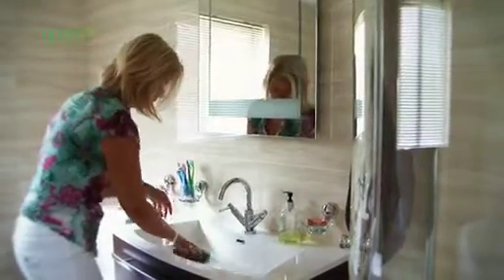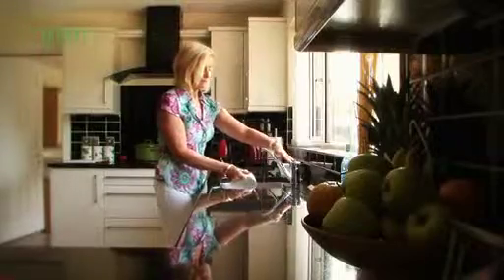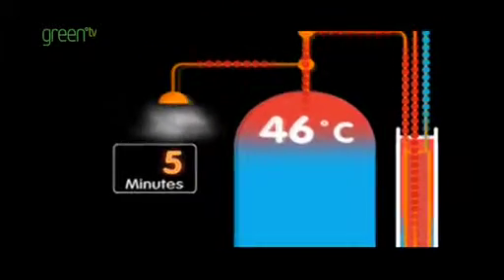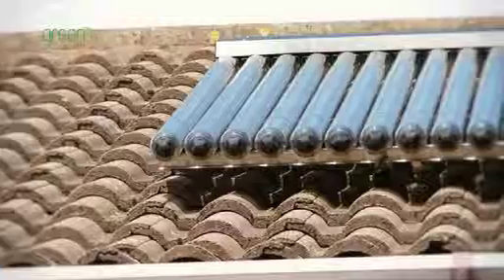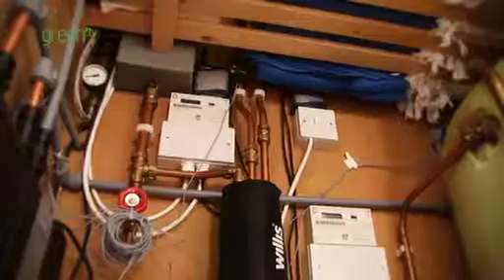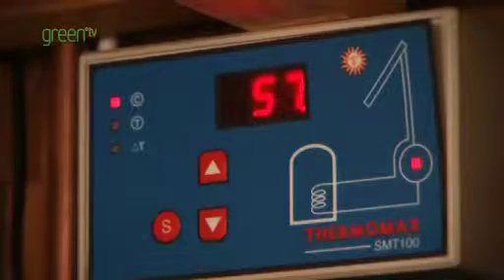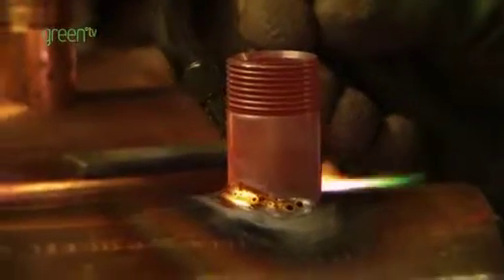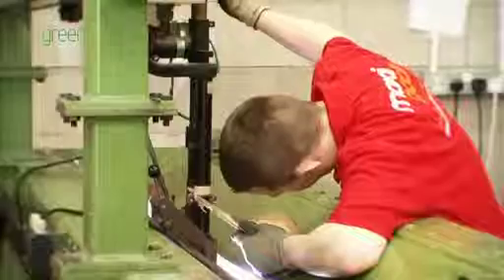Invention boosts solar water heating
Willis Renewable Energy Systems, Belfast won a 2010 Ashden Award. The Solasyphon is a plumbing innovation that speeds up and simplifies the retro-fitting of solar water heating in existing homes, saving the cost of buying a new water tank.  Distributed by Tubemogul.